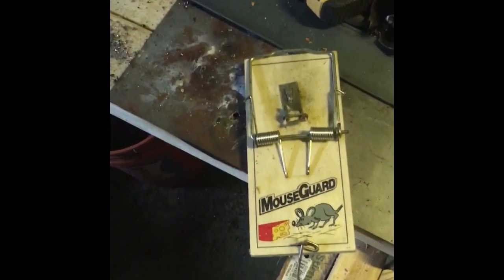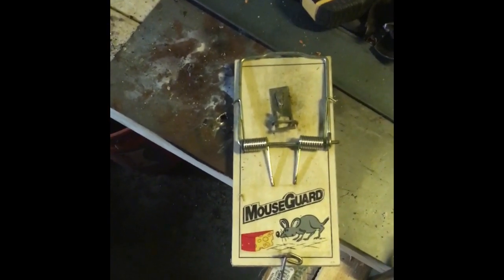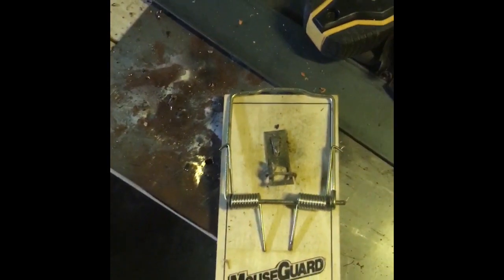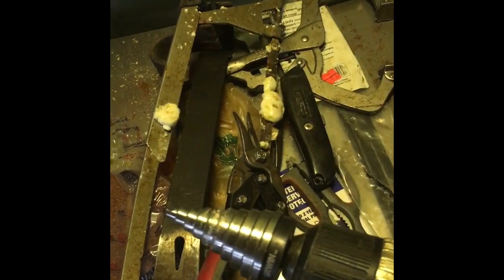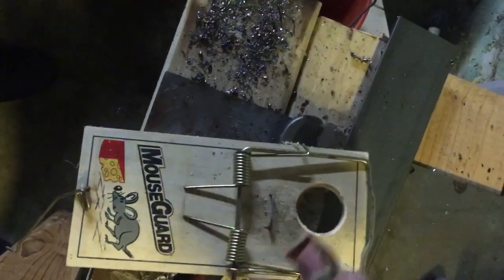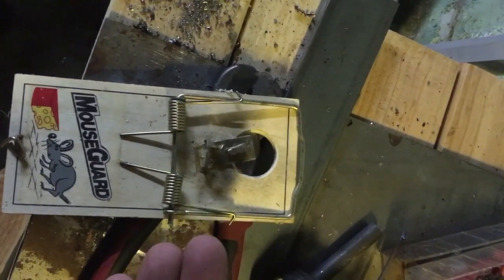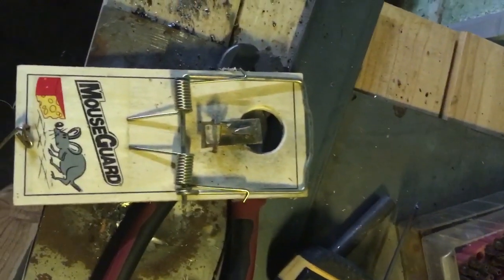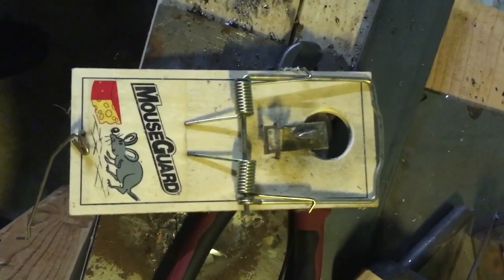Wooden Rat trap modification to catch more red squirrels, flying squirrels, wood peckers, and rats.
Here, I show how to catch more red squirrels, rats, flying squirrels, and woodpeckers, by a simple modification to the trap.